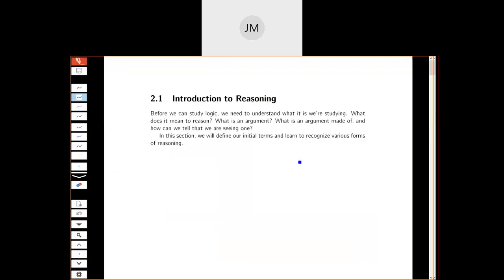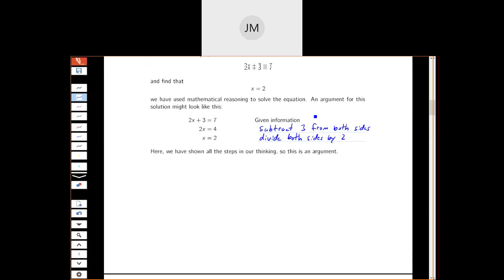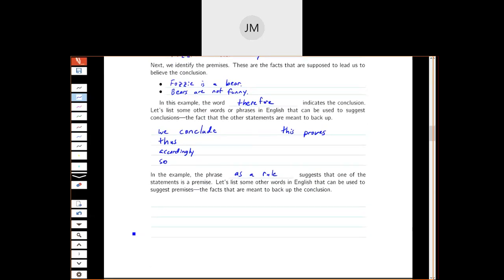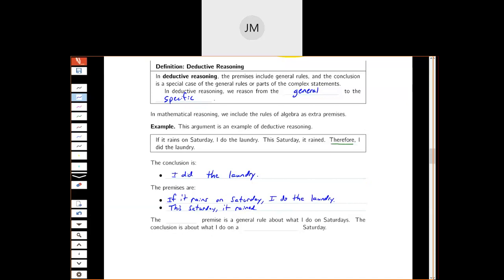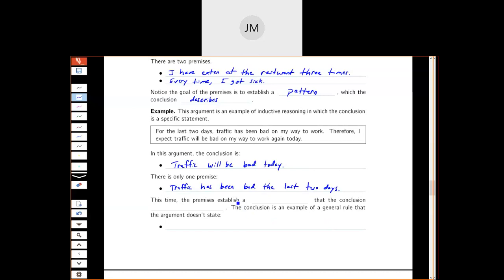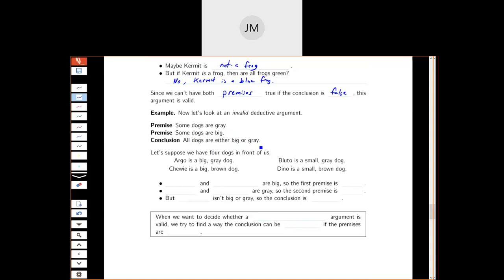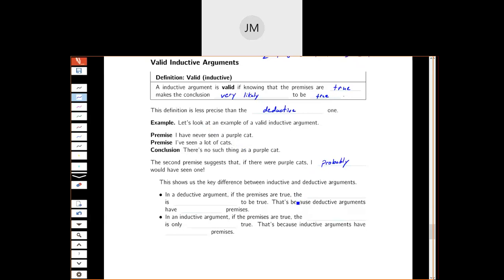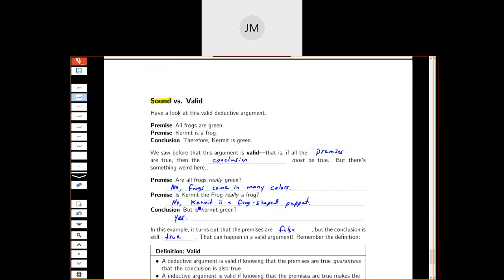2.1 Intro to reasoning